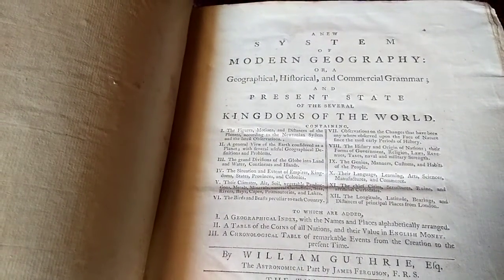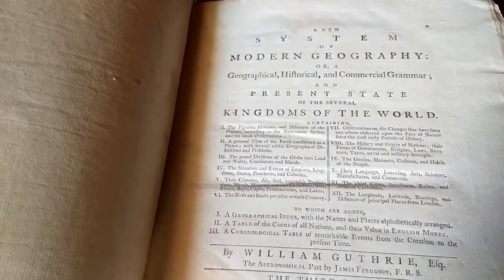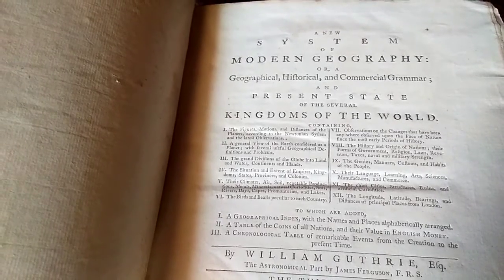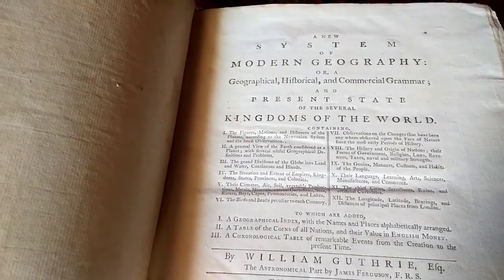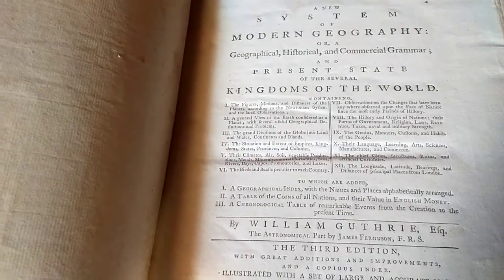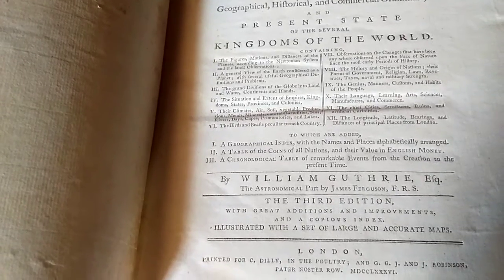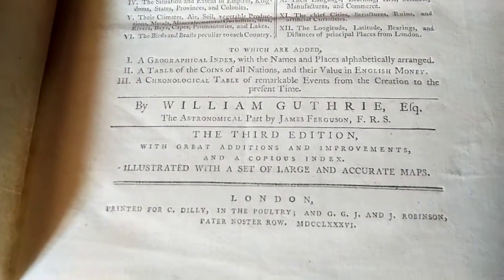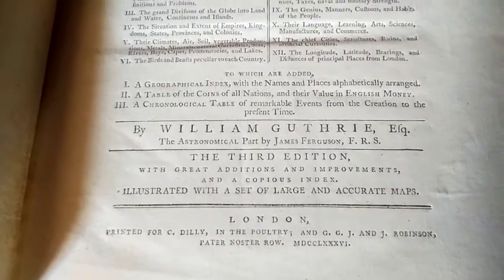Behind the scenes at Normanby Hall: Latin Dates